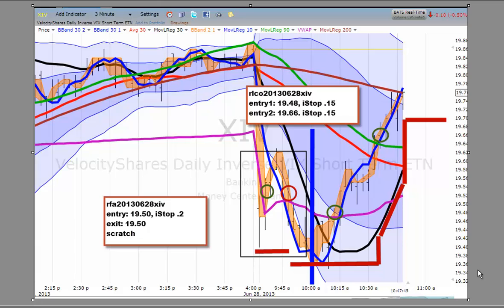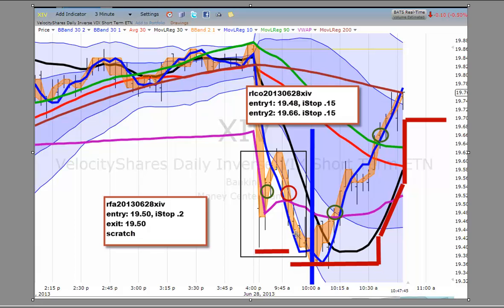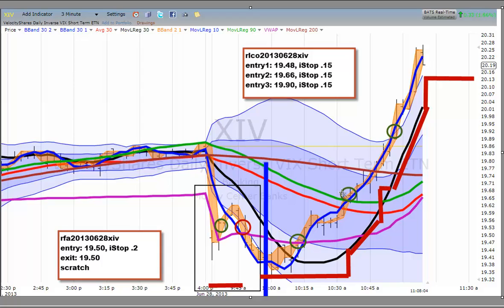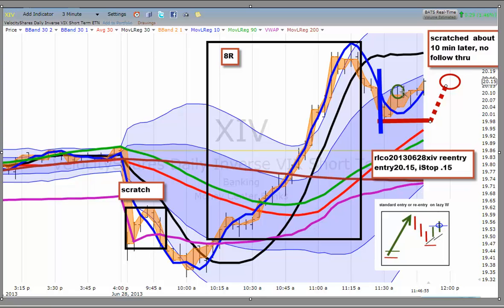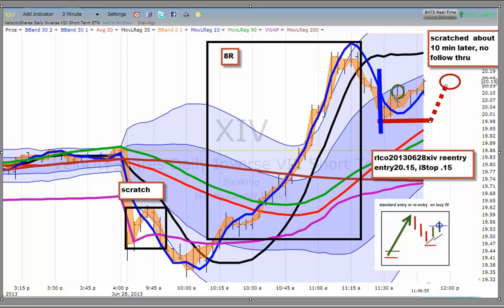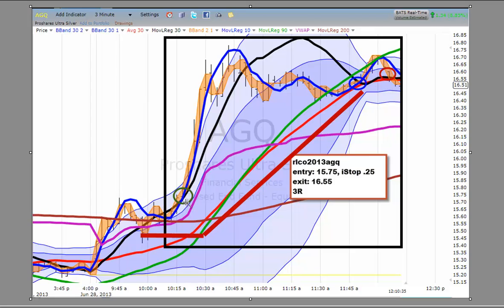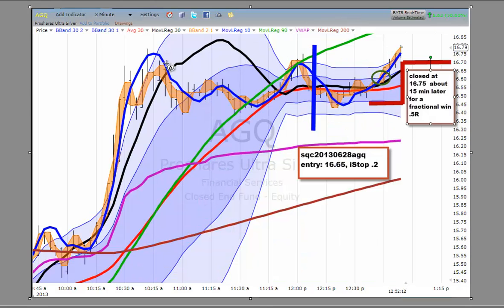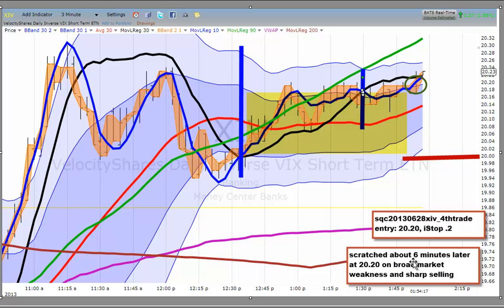rlco20130628xiv agq 12R